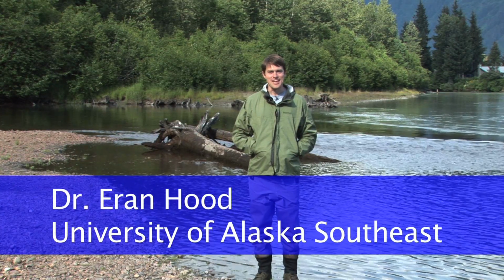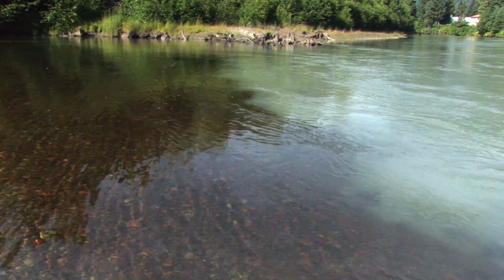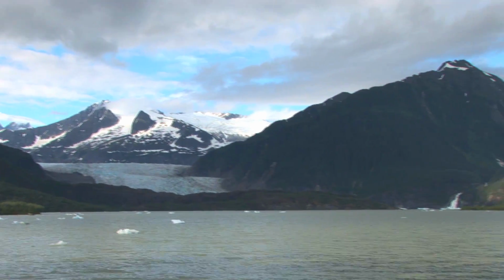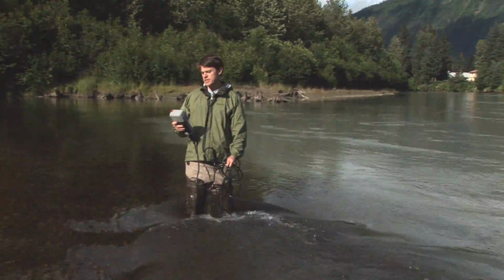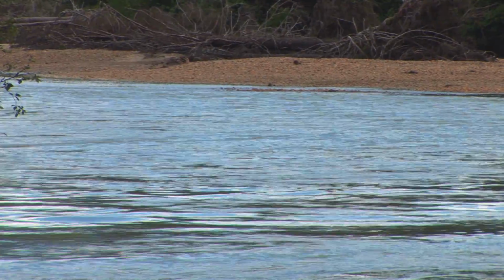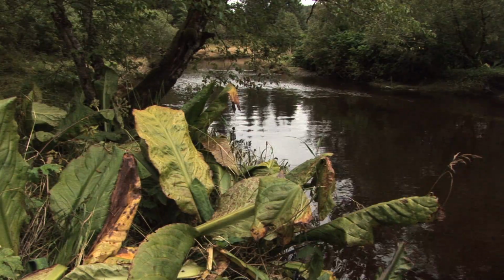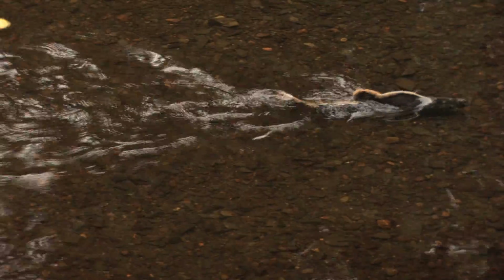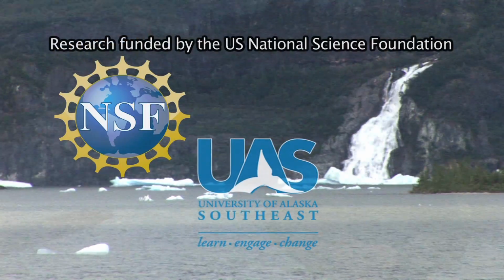Glacial Rivers vs. Forest Drainages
UAS scientists explain their research in the Mendenhall Glacier environment. This one highlights the connection between watersheds and ecology.